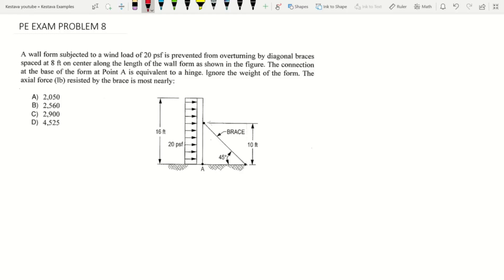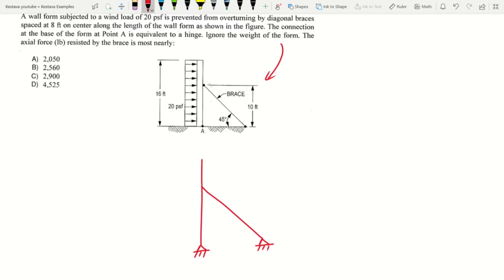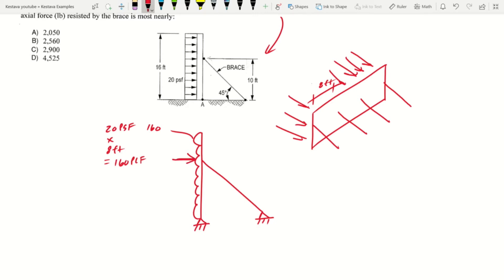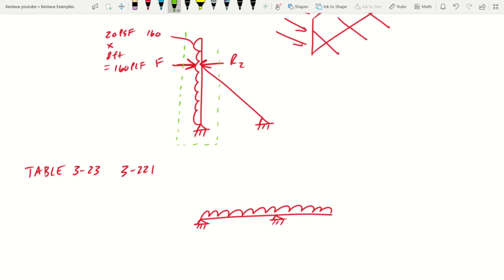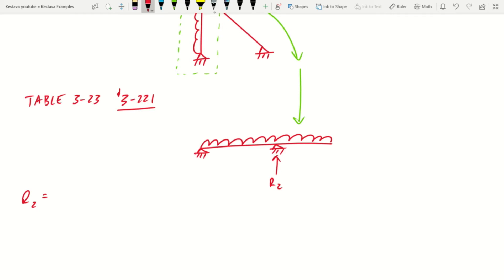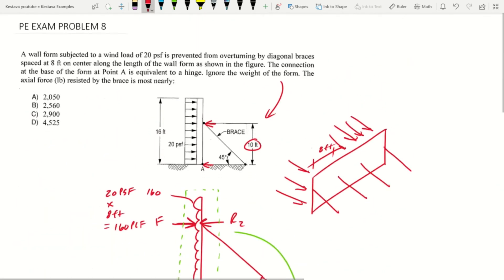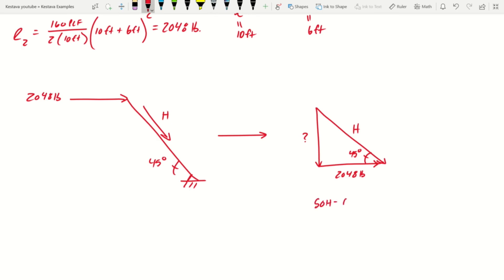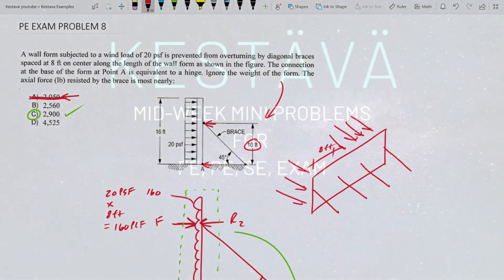Civil PE Exam - Find Axial Forces Faster on the PE Exam using AISC Steel Manual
Team Kestava hooking you up with another Civil / Structural PE exam review problem. We break down a simple propped frame using statics and structural analysis to acquire axial forces in a member. As always the example is a step by step breakdown by a professional structural engineer.

In this video we also unlock more secrets of the AISC manual and its benefits for use in the PE exam!

Face book more your thing? click that link below to chat with other on the team, or even find a study friend!